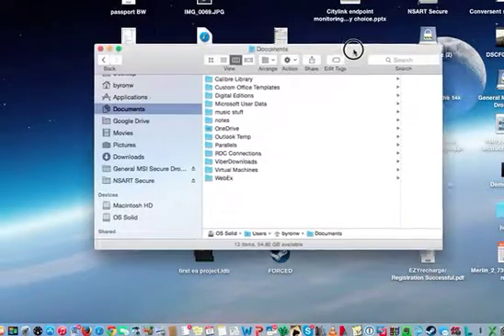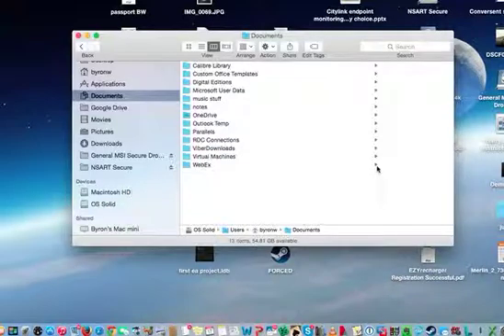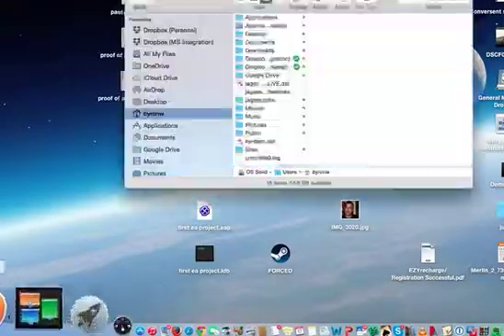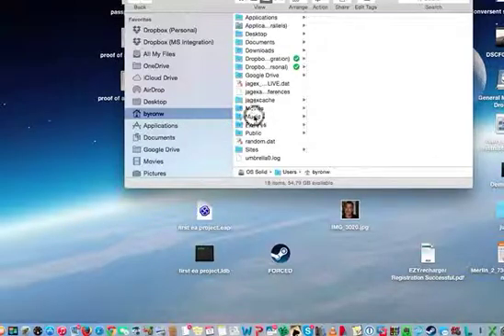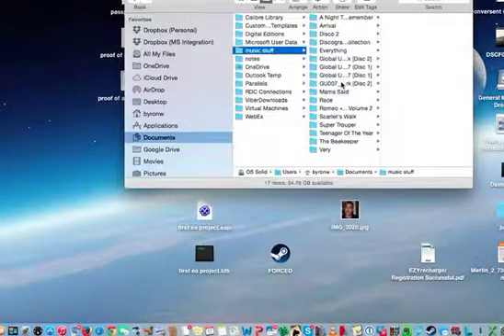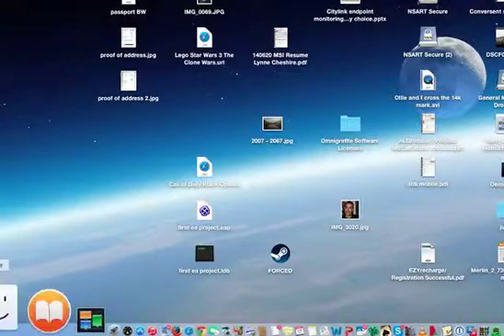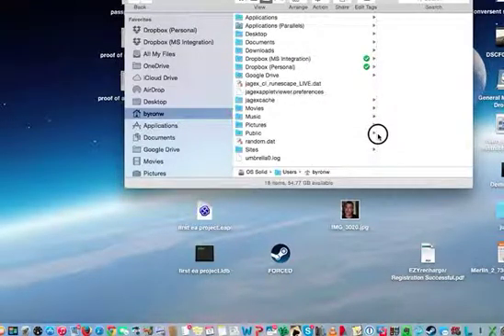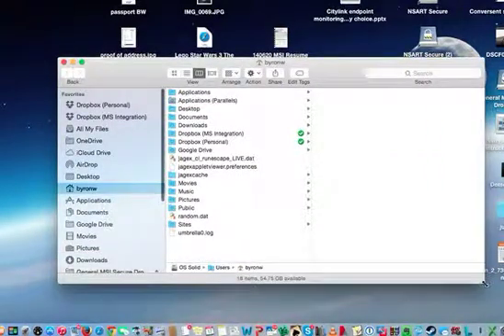Setting column width in Finder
Annoying hidden features in MAC OS.  This tutorial shows you how to permanently change the column with in finder so that it does not concatenate your file names